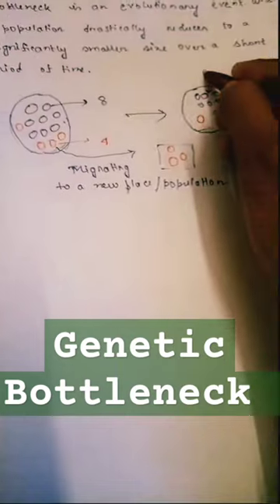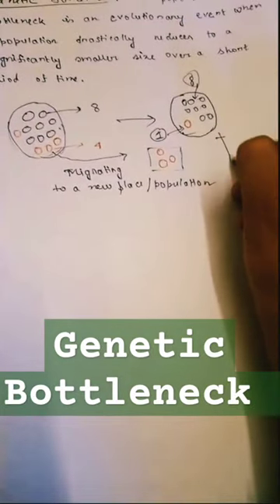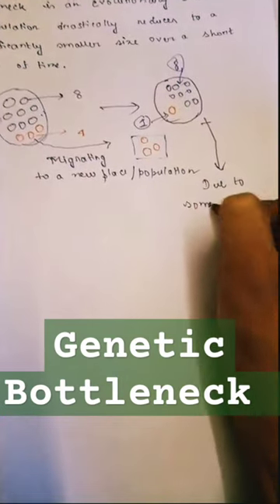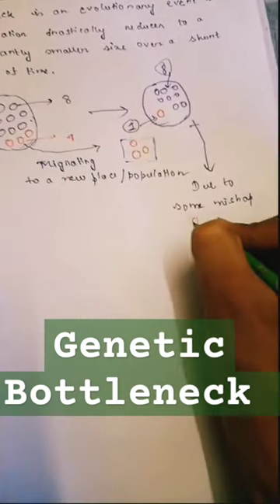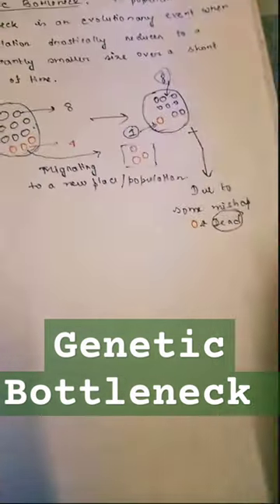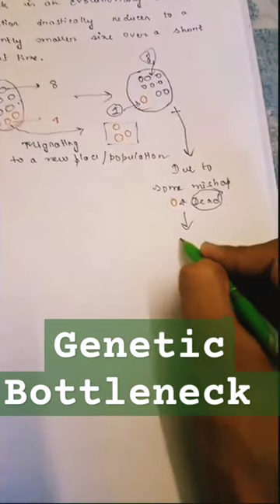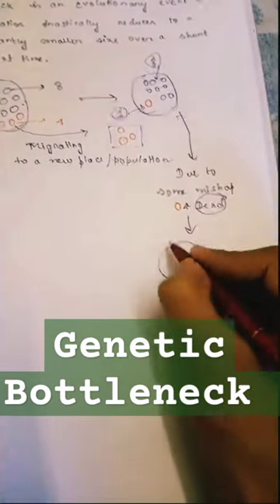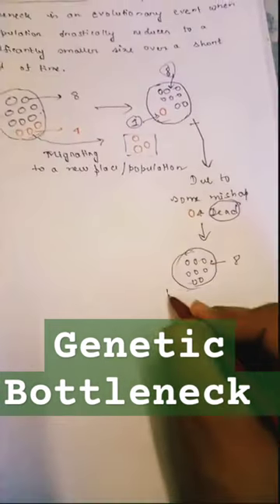Genetic Bottleneck in 1 min through a simple diagram.